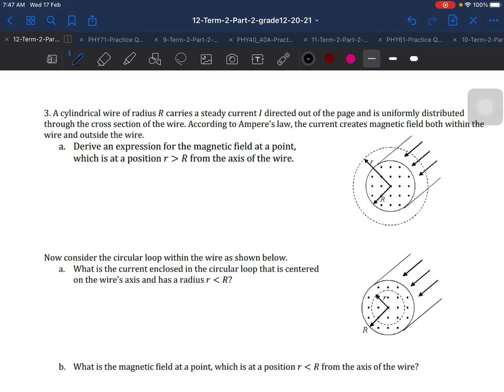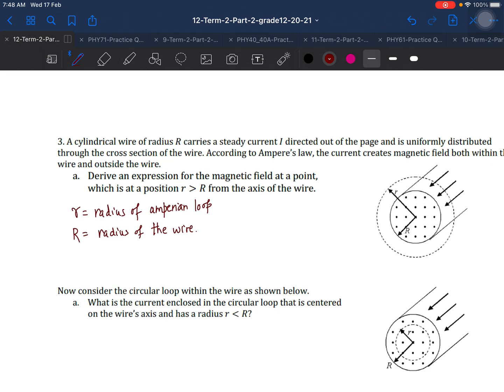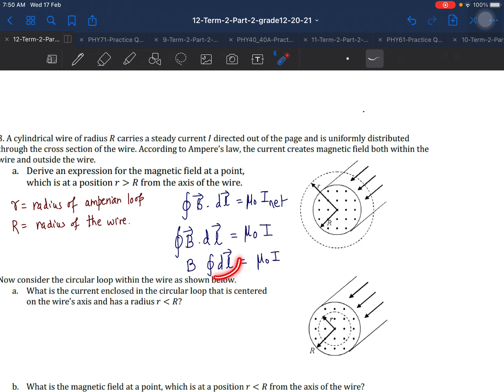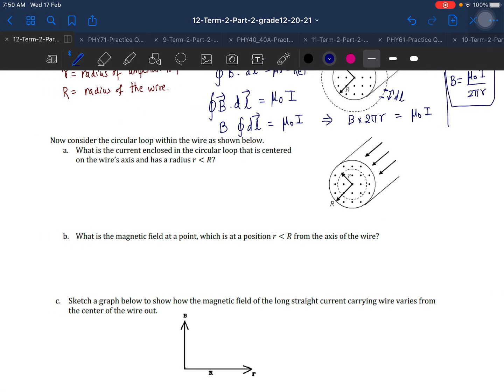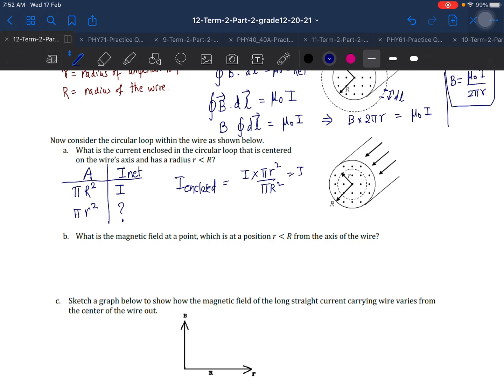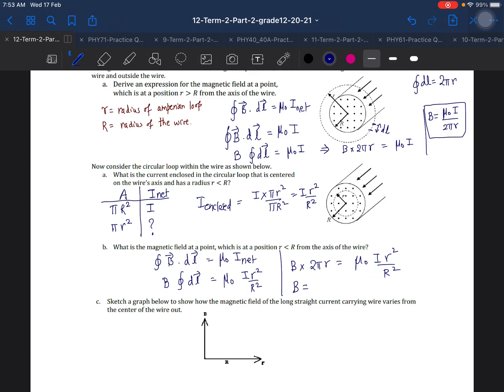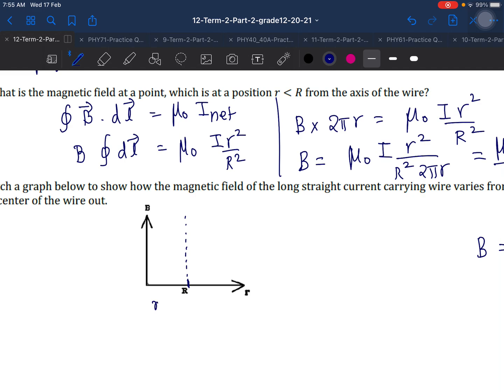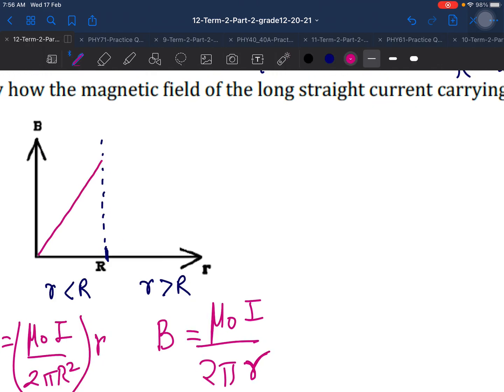Applying Ampere's Law to a current carrying wire